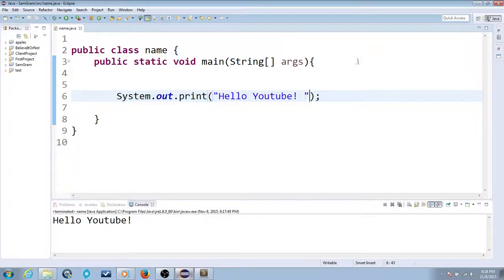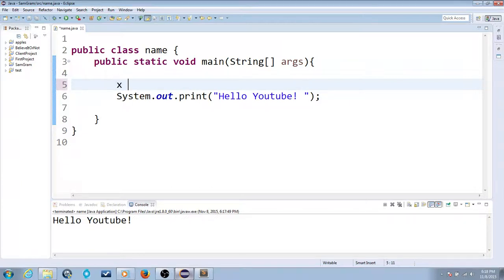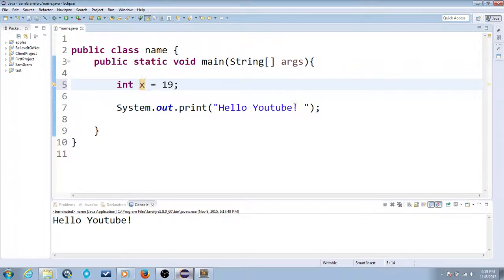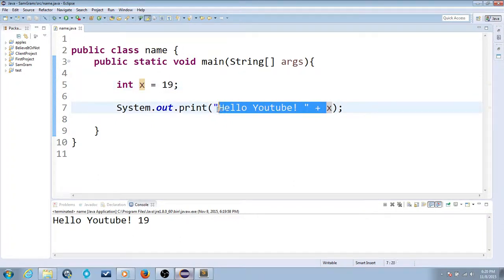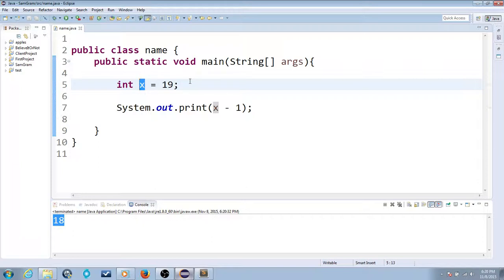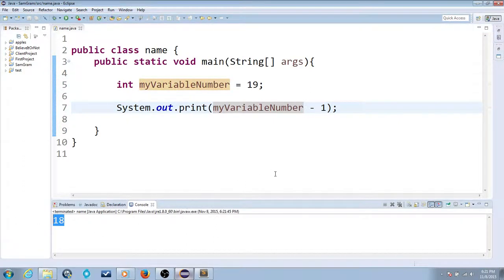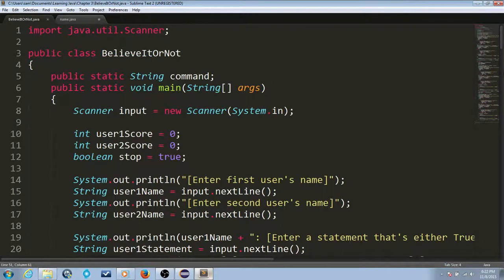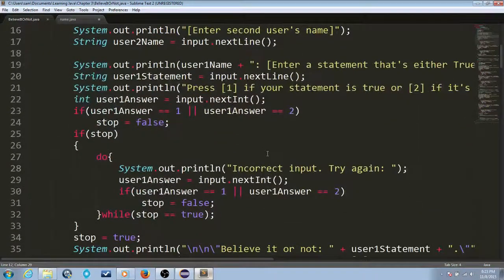Java - What the Heck is a Variable? [Sam Gram] - 3